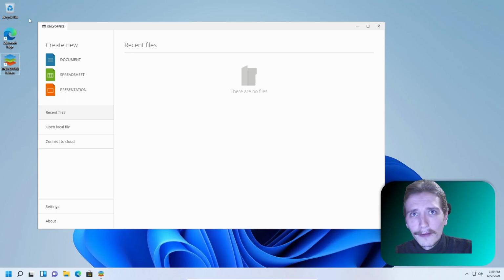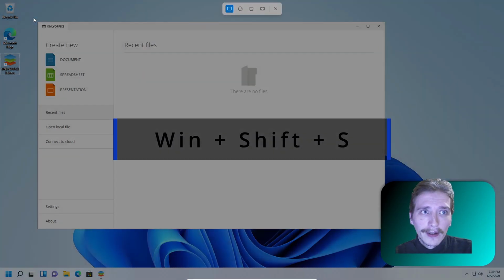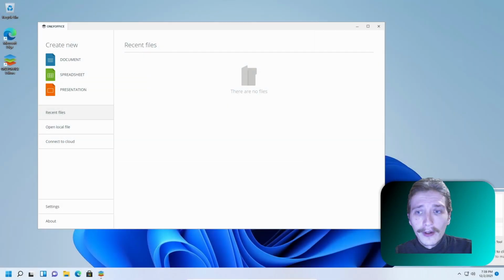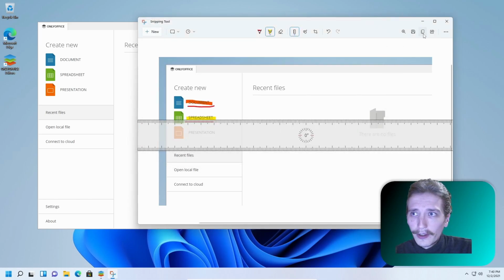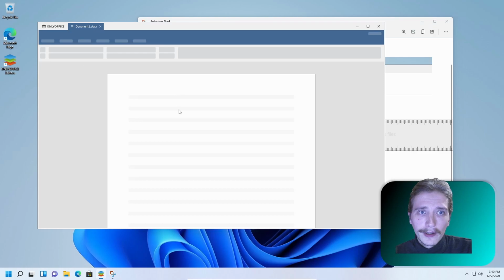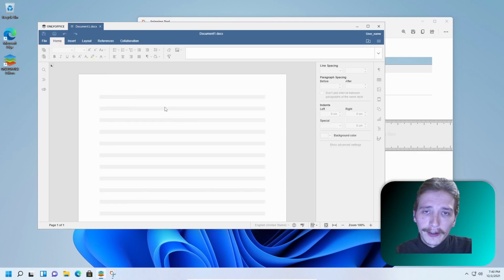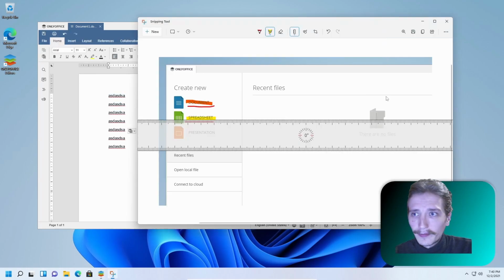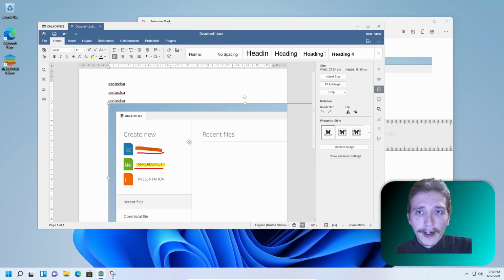Easy Screen Shoot Win11 & Win10